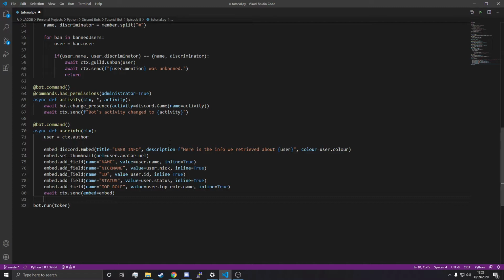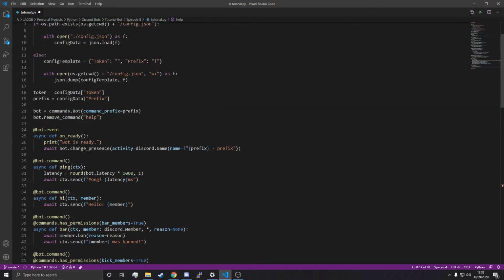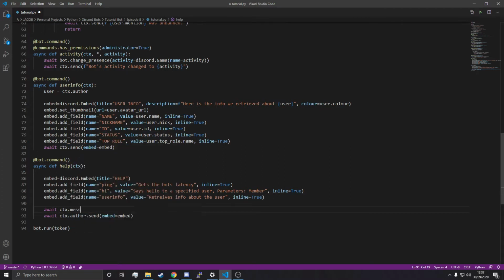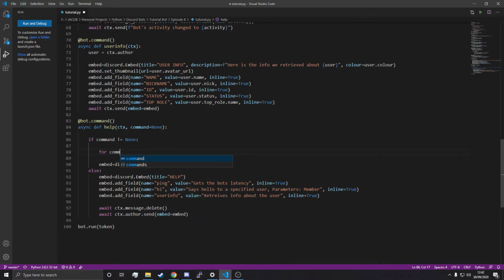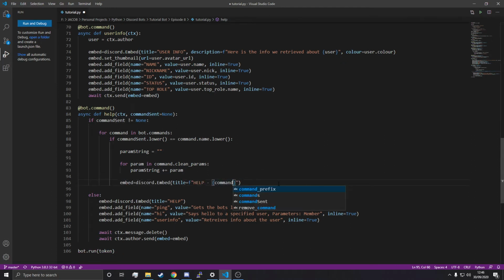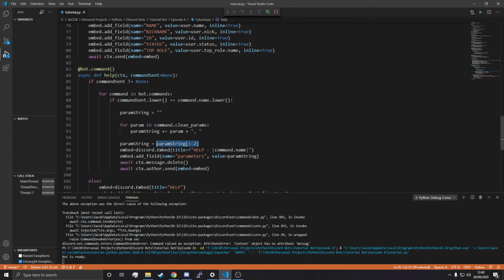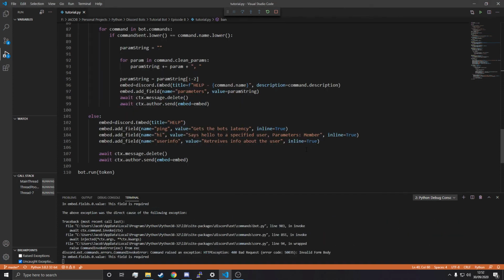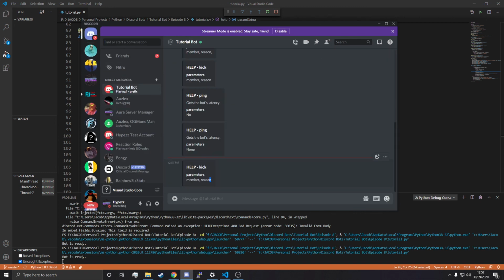Python: Make a Discord bot (#8 - Custom Help)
In this beginner tutorial series I show how to make a discord bot.
In this episode we will make a custom help command.

00:00 Intro
00:10 Default Help Command
00:59 Basic Help Command
05:50 Testing Basic Command
06:38 Advanced Help Command
18:58 Testing Advanced Help Command
19:40 Outro